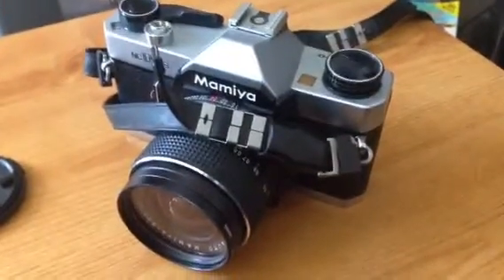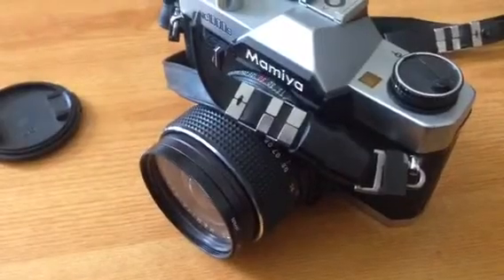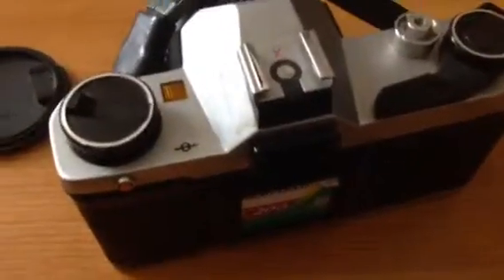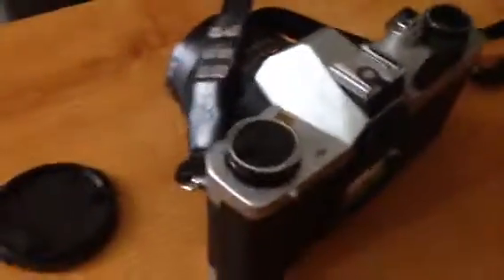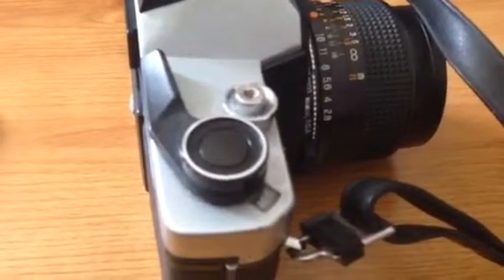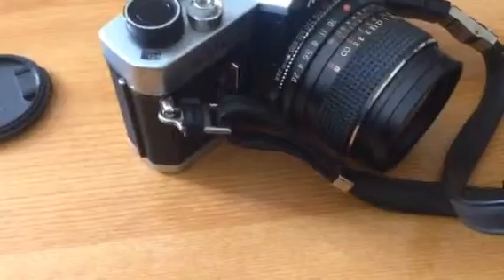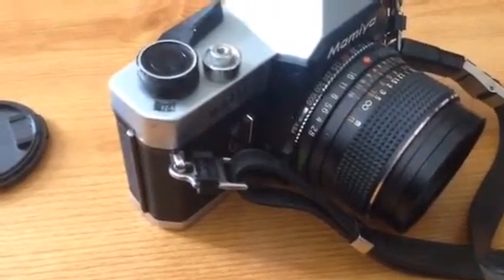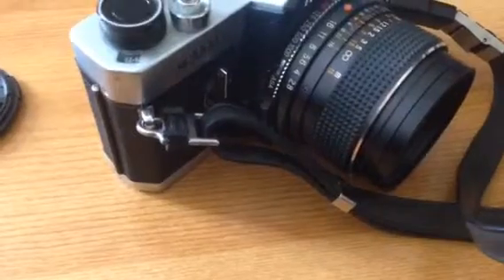Classic. Cameras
Mamiya nc1000s classic 35mm camera from 1970,s